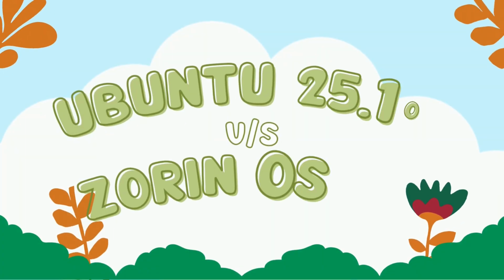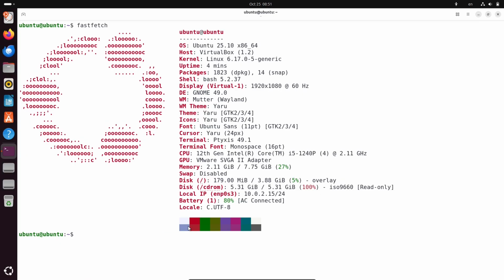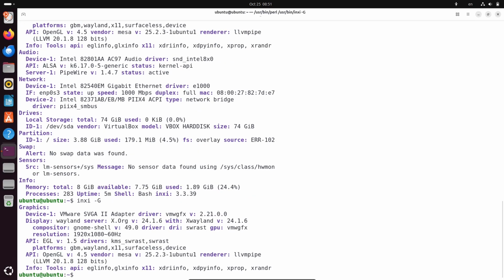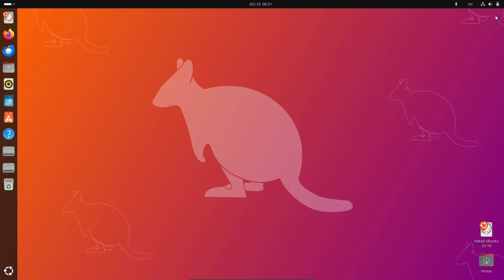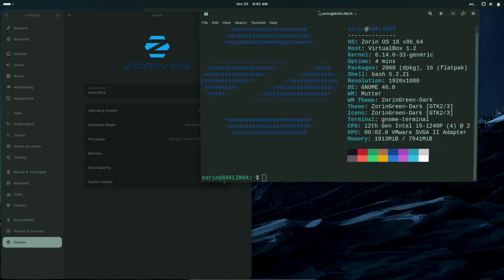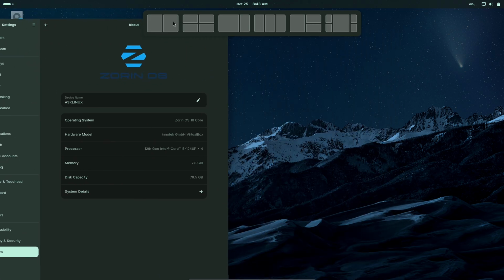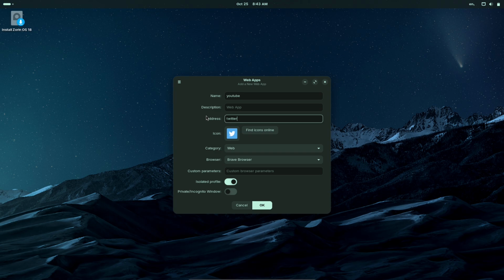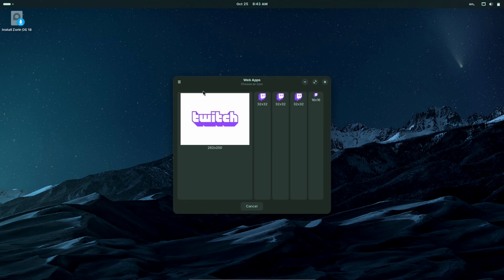Ubuntu 25.10 vs Zorin OS 18 — Best for Windows Switchers?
Thinking of leaving Windows? In this video we pit Ubuntu 25.10 (Questing Quokka) against Zorin OS 18 to help you choose the best desktop for Windows switchers, power users, and everyday folks. We compare base & support, desktop UX, performance, hardware support, apps, and which distro fits your workflow.

Ubuntu 25.10 is a cutting-edge interim release with the newest GNOME, kernels and toolchains (great for testers and devs); it’s supported for 9 months.

Zorin OS 18 is built on Ubuntu 24.04 LTS for long-term stability and ships with Windows-like layouts and discoverable window-tiling designed to make migrating easier.

What you’ll see in this video:
Hook — Who this is for
Snapshot — Releases & support models
Desktop UX — GNOME vs Zorin’s Windows-like layout
Performance & hardware — kernels, drivers, gaming notes
Apps & package ecosystems — APT, Flatpak, Snap, Flathub
Privacy, updates & practical install tips
Verdict & recommendations by use-case

Quick notes & resources:

Ubuntu 25.10 release notes & highlights.
Zorin OS 18 official announcement & technical details.